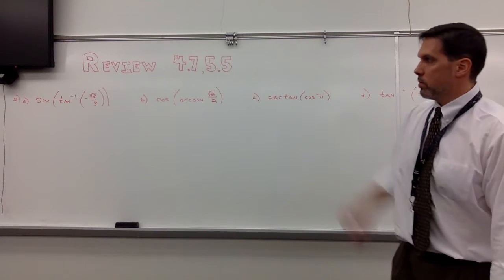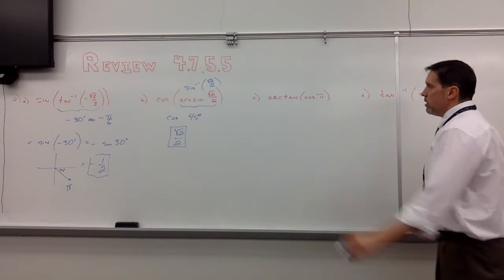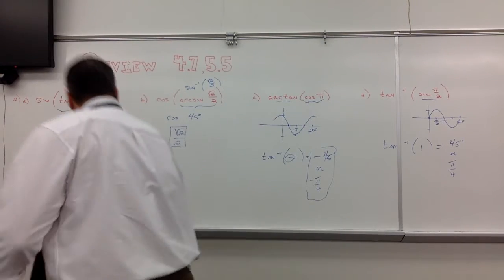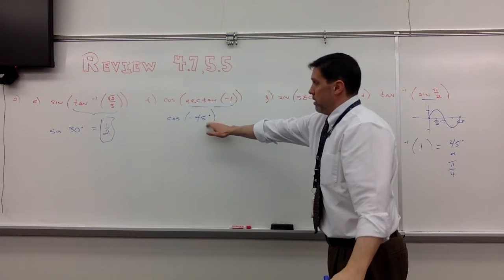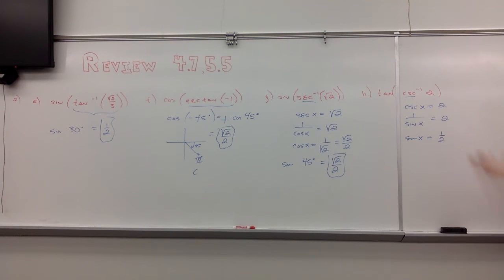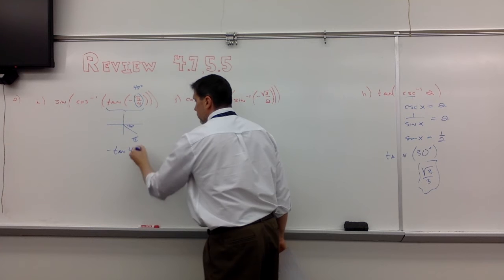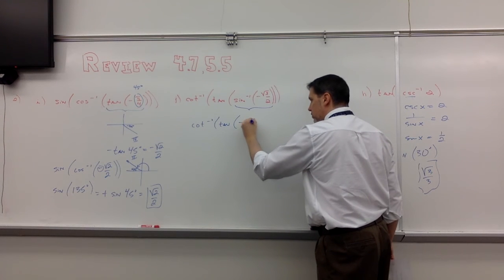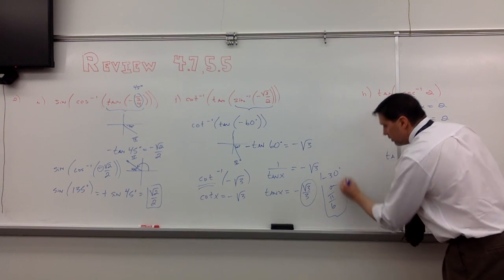TRIG Review Solving Trig Equations #2 a-h